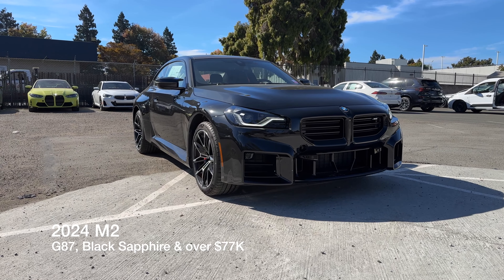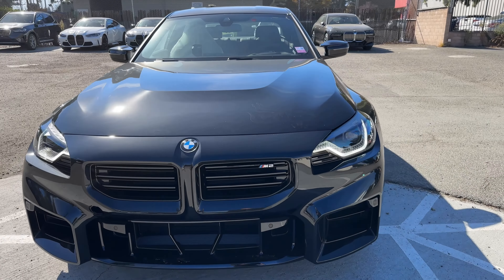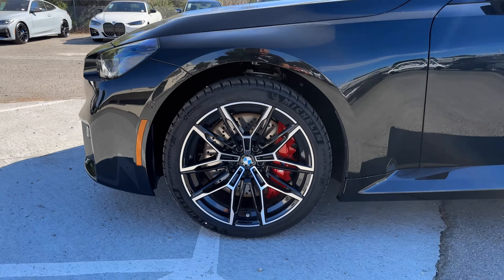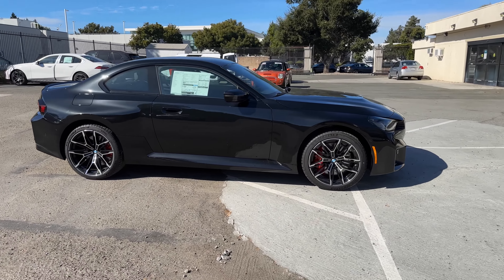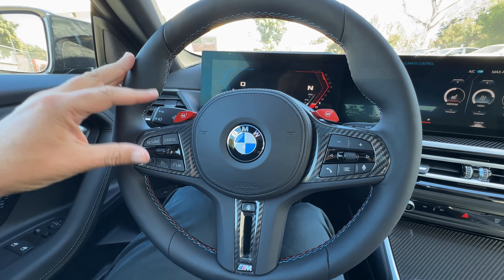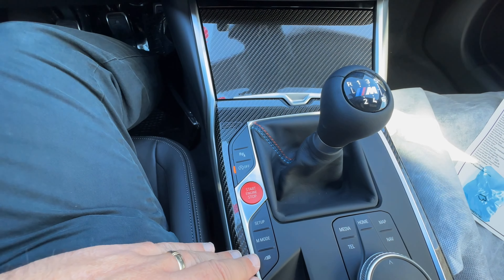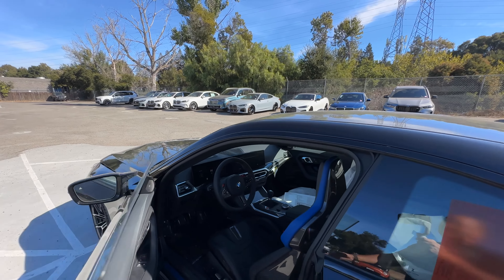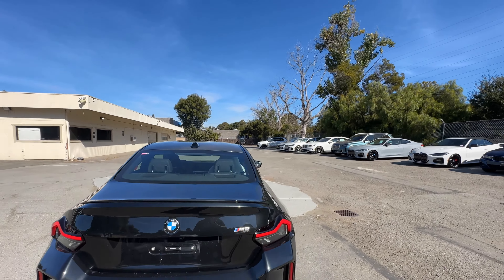Tour the 2024 M2 in Black Sapphire with Carbon Buckets | 4K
Our first M2 with the Carbon Buckets arrives. Originally a dealer stock car, it was sold in transit. This, for us, is quite the rare option and this may have to do with its price. The only way to get the M Carbon Bucket seats is to order the Carbon Package--a nearly $10K option.